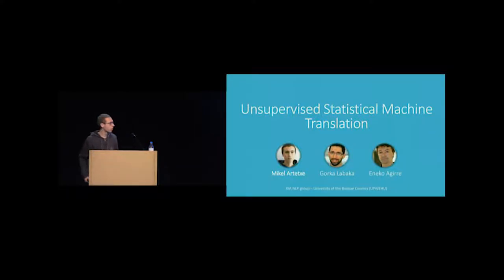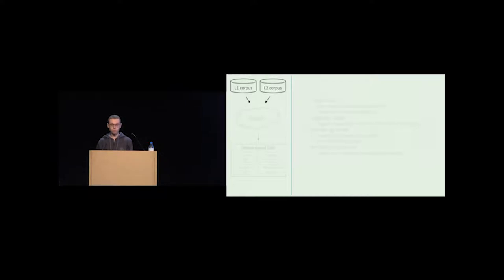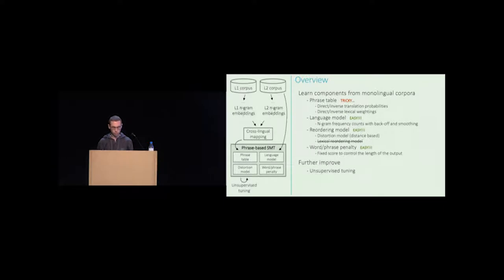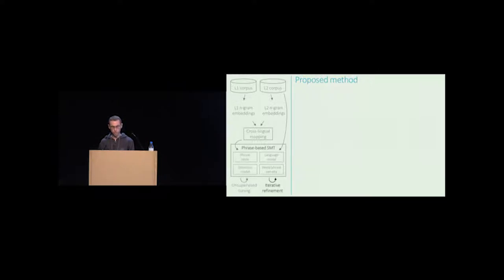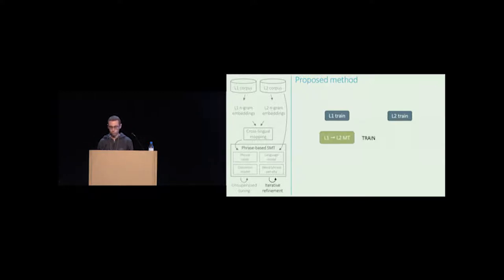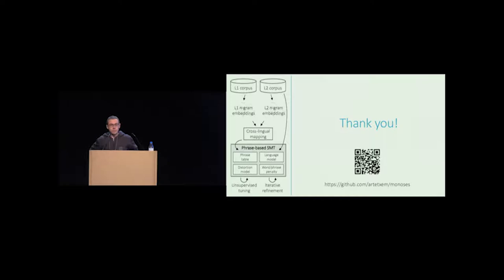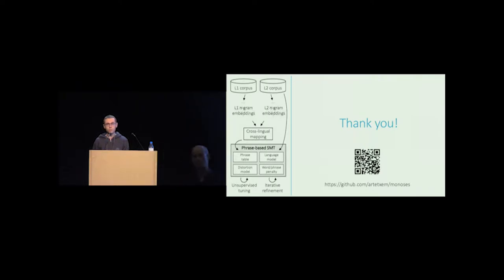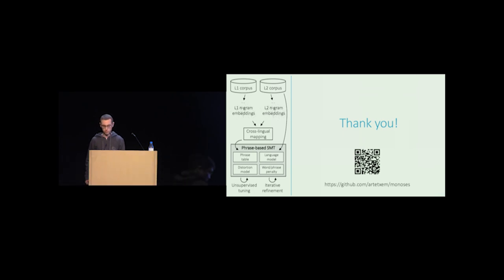Unsupervised Statistical Machine Translation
BTC ⇢ bc1q2r7eymlf20576alvcmryn28tgrvxqw5r30cmpu
ETH ⇢ 0x58c4bD4244686F3b4e636EfeBD159258A5513744
Doge ⇢ DSGNbzuS1s6x81ZSbSHHV5uGDxJXePeyKy

by Mikel Artetxe
University of the Basque Country
EMNLP 2018

Abstract:
While modern machine translation has relied
on large parallel corpora, a recent line of work
has managed to train Neural Machine Translation (NMT) systems from monolingual corpora only (Artetxe et al., 2018c; Lample et al.,
2018). Despite the potential of this approach
for low-resource settings, existing systems are
far behind their supervised counterparts, limiting their practical interest. In this paper,
we propose an alternative approach based on
phrase-based Statistical Machine Translation
(SMT) that significantly closes the gap with
supervised systems. Our method profits from
the modular architecture of SMT: we first induce a phrase table from monolingual corpora through cross-lingual embedding mappings, combine it with an n-gram language
model, and fine-tune hyperparameters through
an unsupervised MERT variant. In addition,
iterative backtranslation improves results further, yielding, for instance, 14.08 and 26.22
BLEU points in WMT 2014 English-German
and English-French, respectively, an improvement of more than 7-10 BLEU points over previous unsupervised systems, and closing the
gap with supervised SMT (Moses trained on
Europarl) down to 2-5 BLEU points